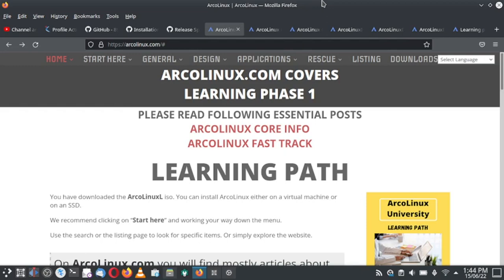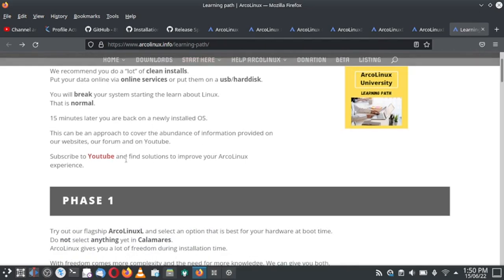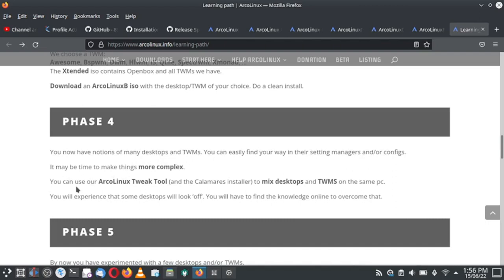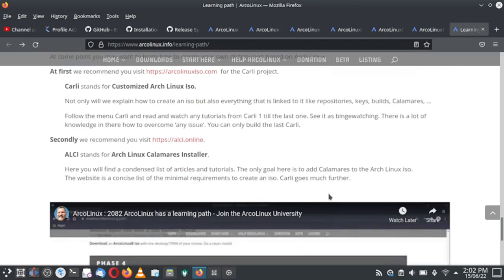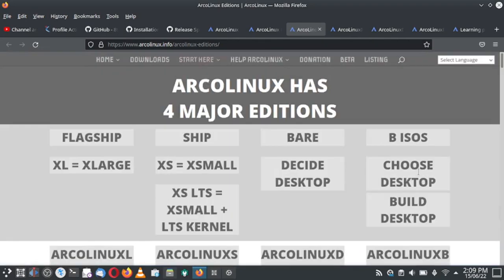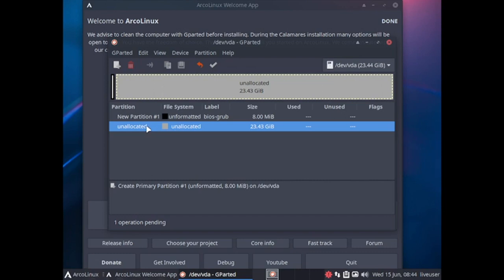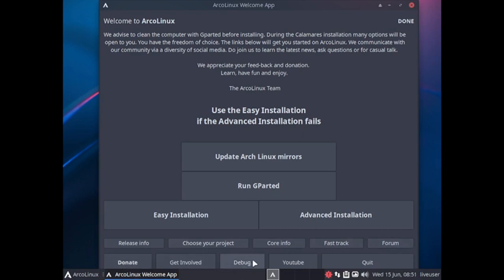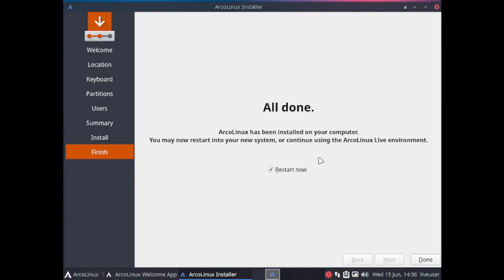Introduction to ArcoLinux and easy install of ArcoLinuxL ISO.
This is introduction to ArcoLinux and easy install guide of ArcoLinuxL ISO.
(Phase I of Arcolinux Learning Path. Install ArcoLinux using easy install method with ArcoLinuxL ISO)